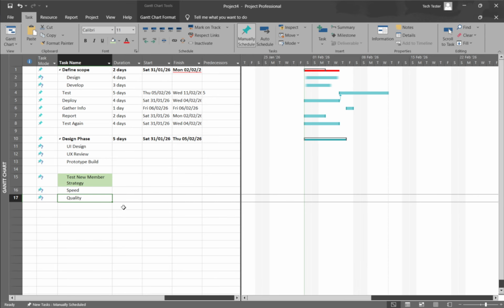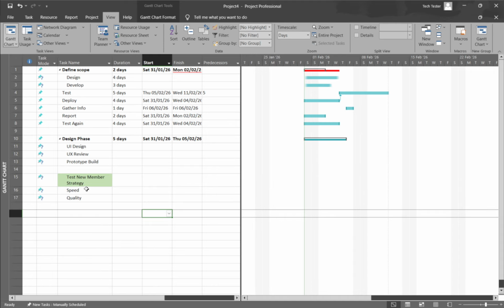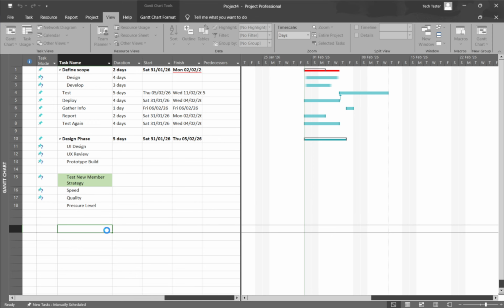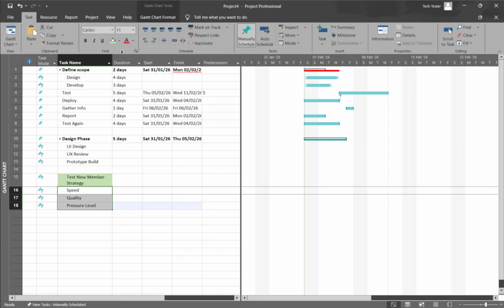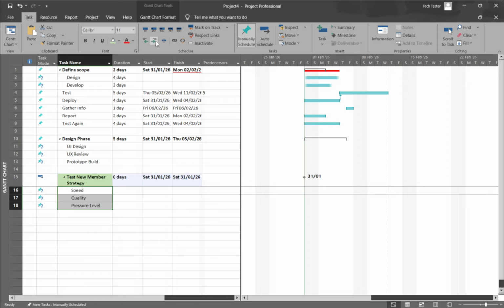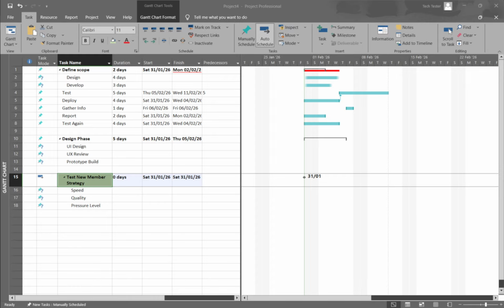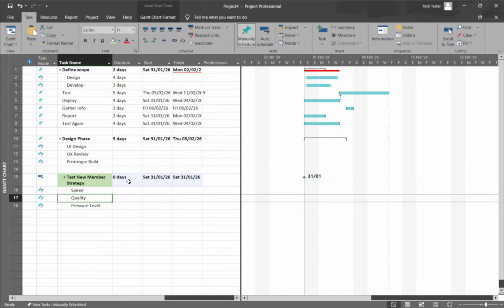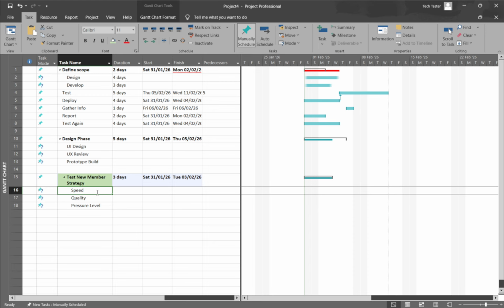How to Indent Tasks in Microsoft Project [2026 Full Guide]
How to Indent Tasks in Microsoft Project

In this video, we show you exactly how to indent tasks in Microsoft Project to establish a logical hierarchy and organize your project into manageable phases. We explore the conceptual framework of task relationships and how structuring your work breakdown structure improves the readability of your schedule.

Mastering the use of task indentation is vital for improving project quality and organizational clarity. We focus on how utilizing these hierarchical tools improves workflow by allowing for more effective status reporting and strategic oversight, ensuring that individual activities are properly nested under their respective summary tasks for better resource and timeline management.